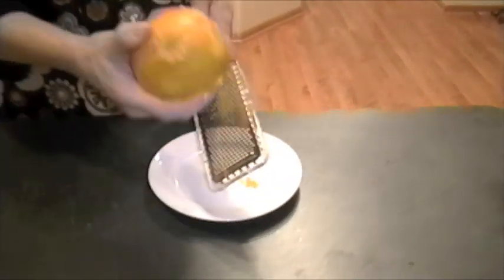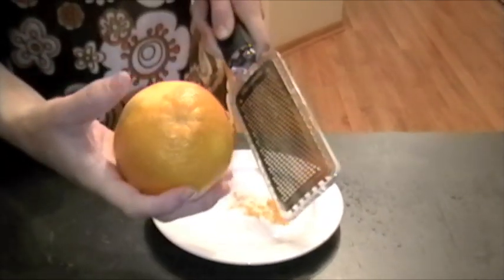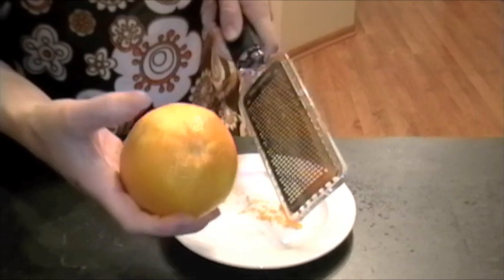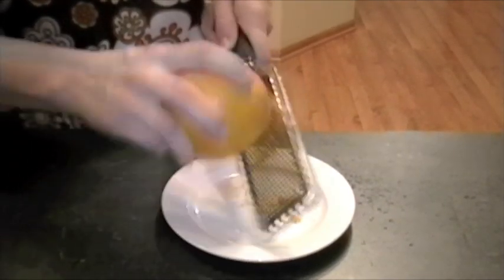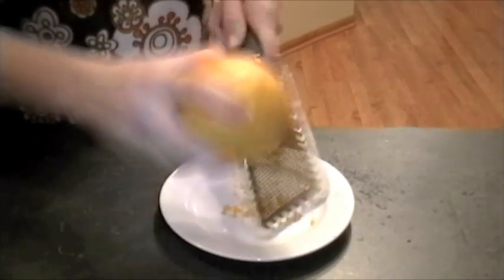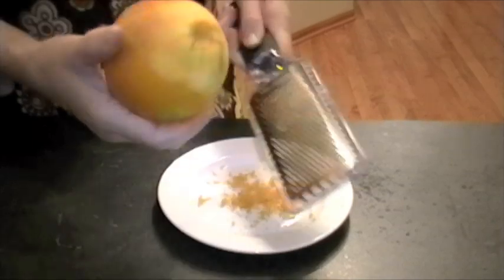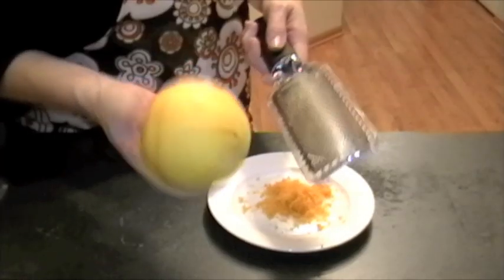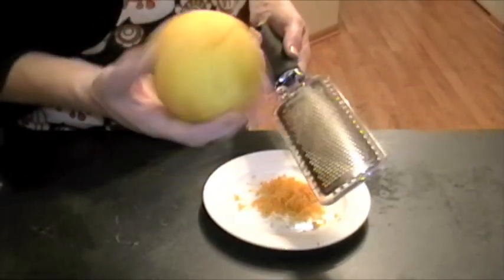How to Zest an Orange [lemon, lime or grapefruit] | KitchenNut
Never sure how to get that zest off the fruit, without the yucky, bitter pith (white part)? Here's how!